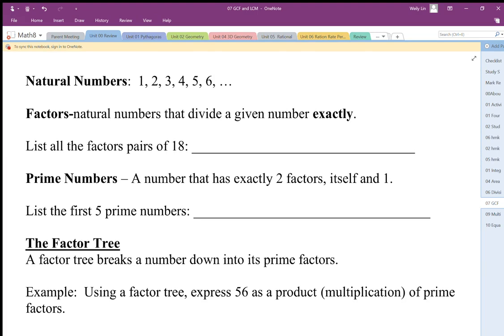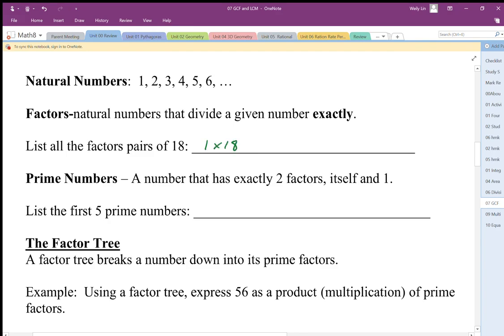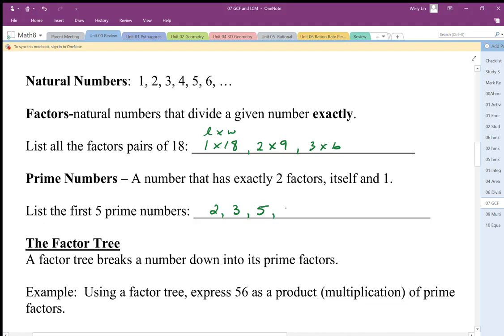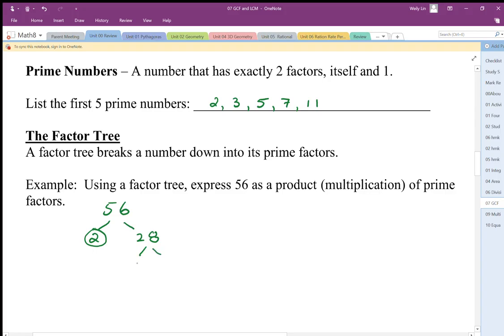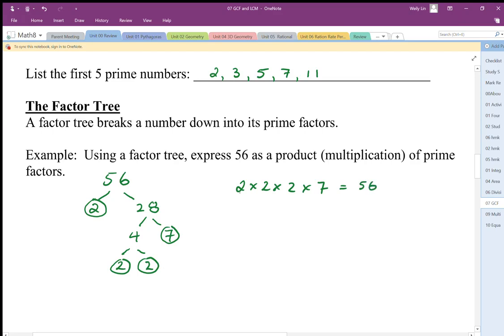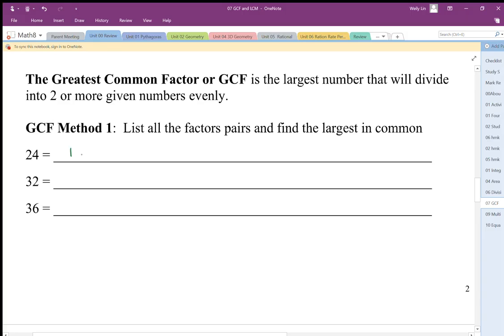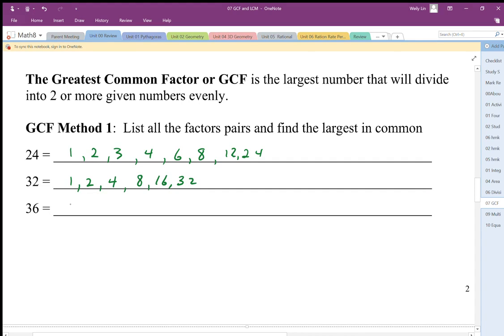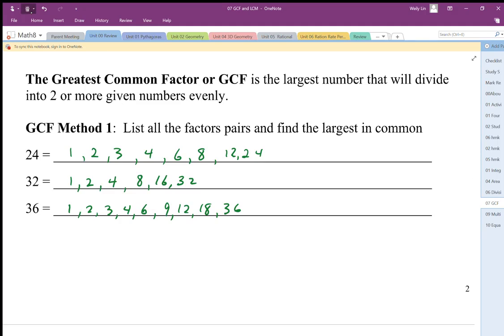07 GCF and LCM Part2